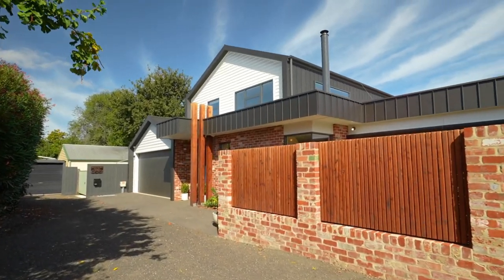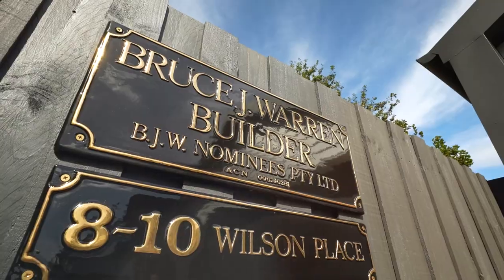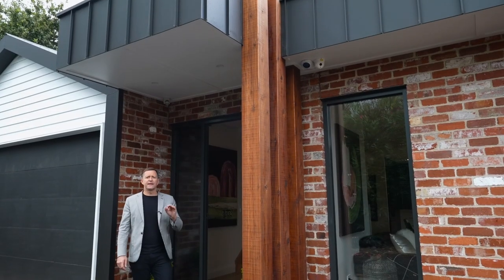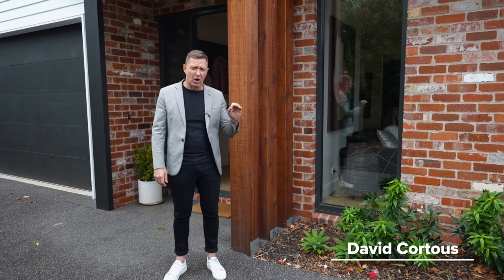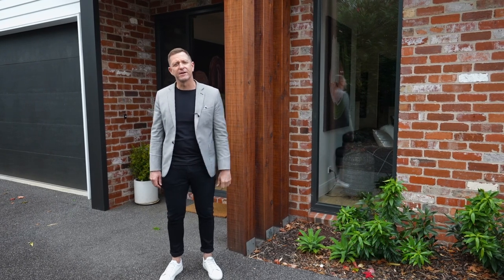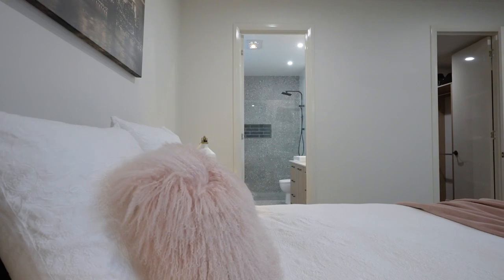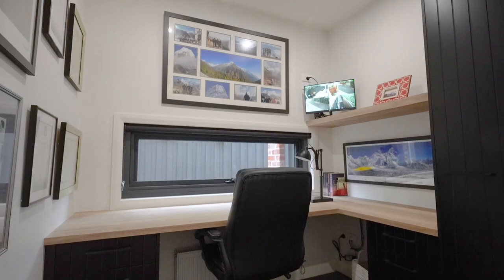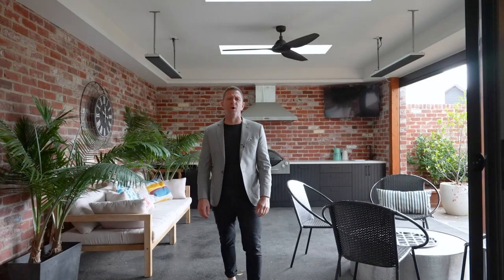8-10 Wilsons Place, Geelong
McGrath Estate Agents Geelong proudly present 8-10 Wilsons Place, Geelong